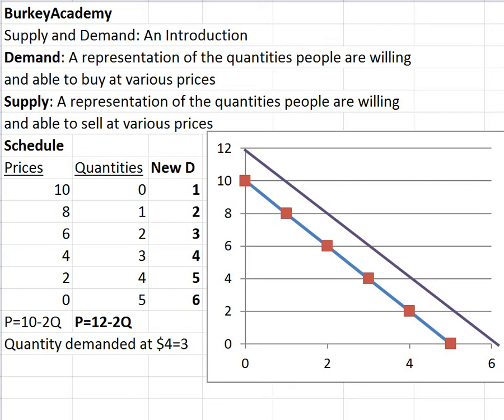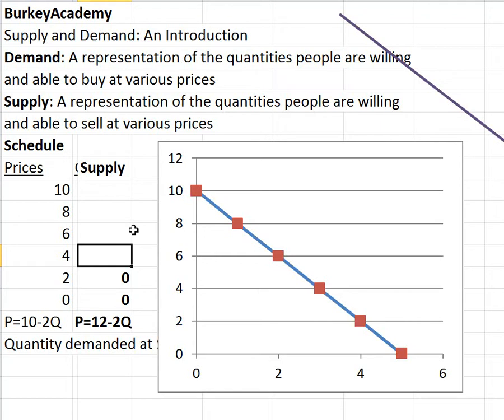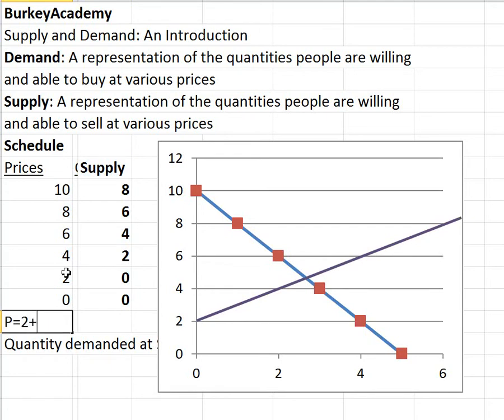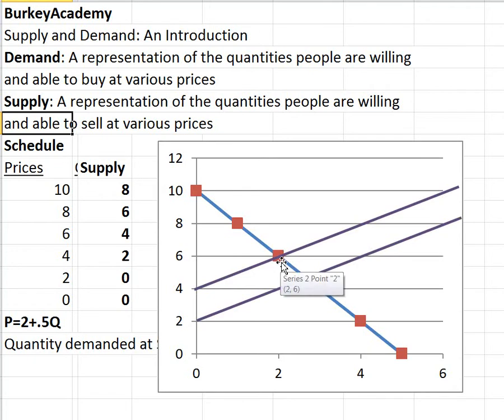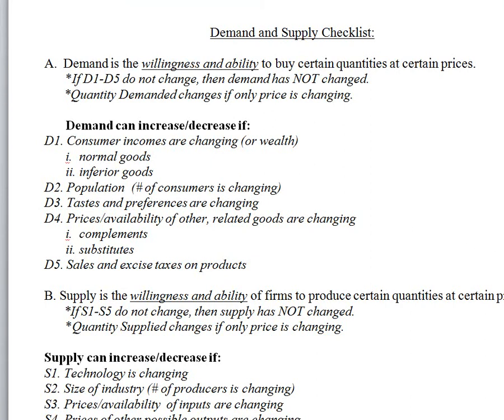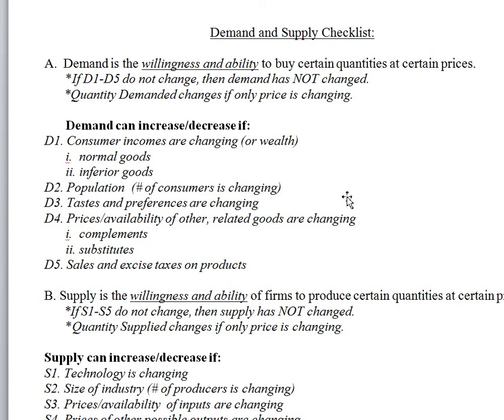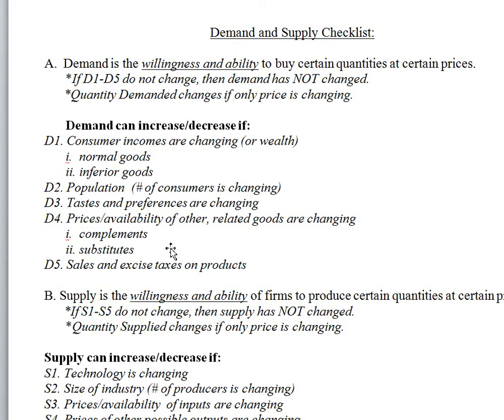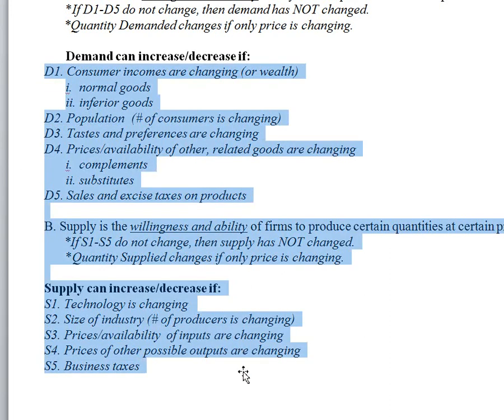Supply and Demand: An overview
Introduction to Supply and demand: A focus on Supply, and a review of the major factors that can shift supply and demand curves.